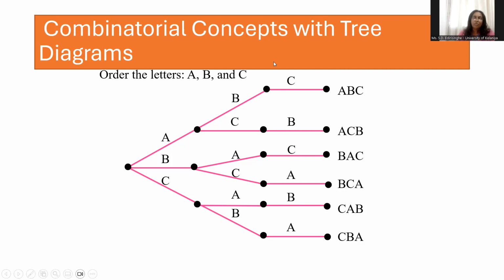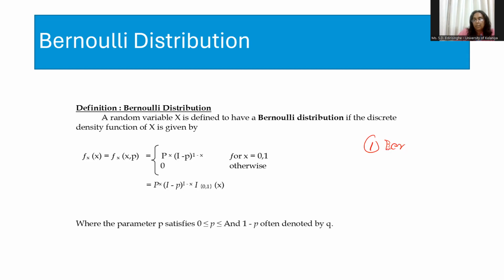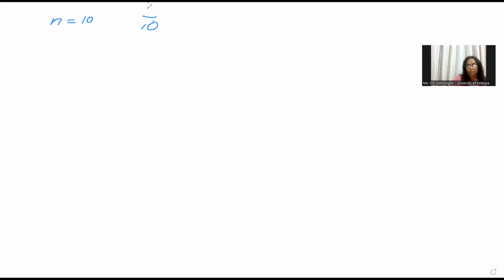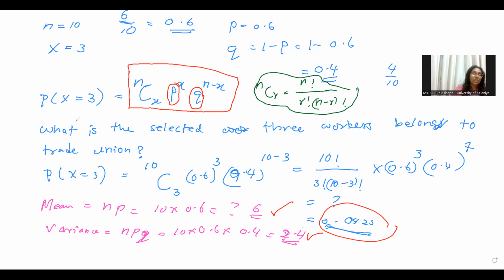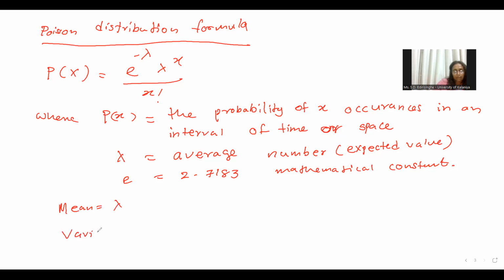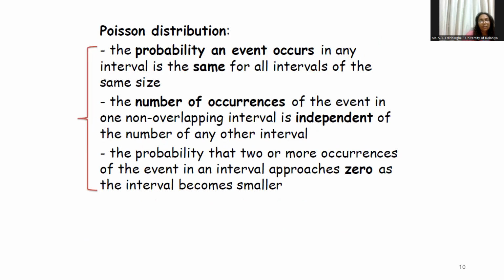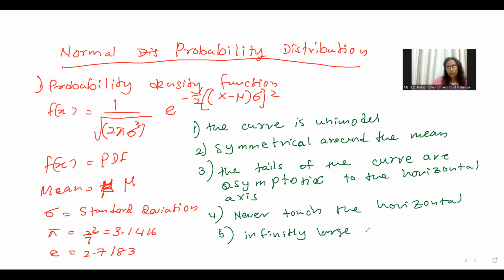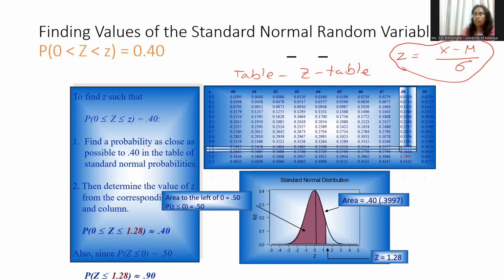BCOM E 2035 zoom Video 05 (2019) - 2021 (Lecture) - 2024 - Sinhala